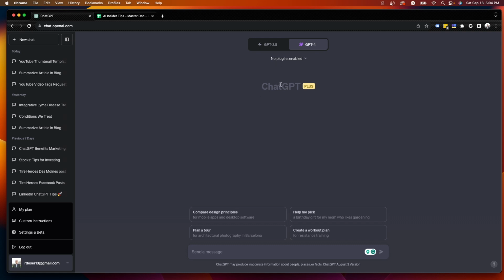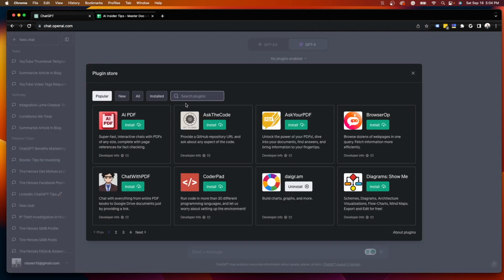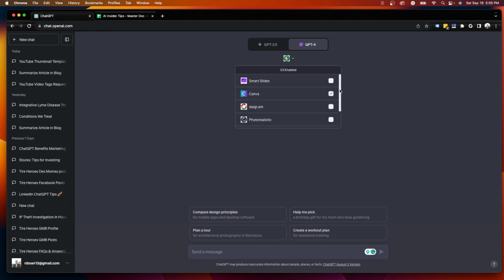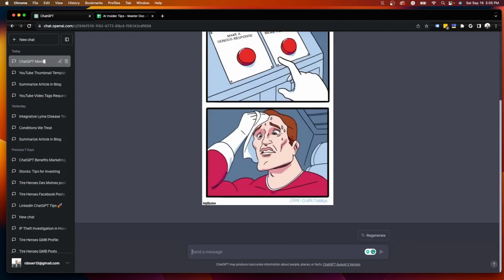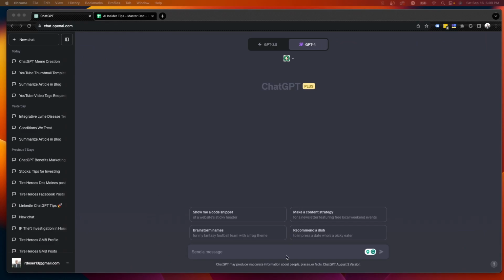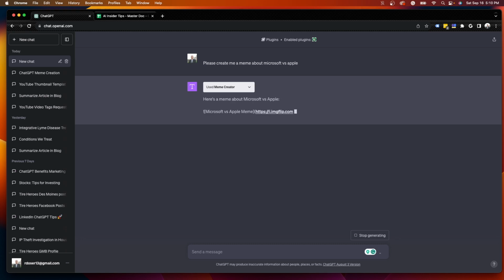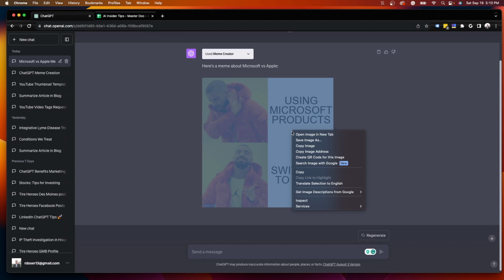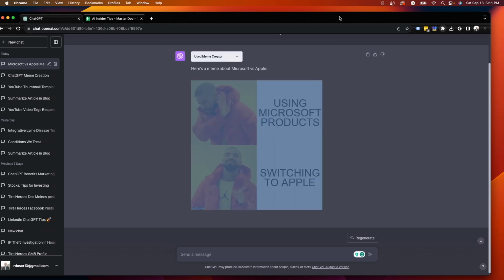ChatGPT Meme Generator - How to Create Memes on ChatGPT for Free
This video shows how to generate memes using ChatGPT.

You can create memes using ChatGPT using the Meme Creator ChatGPT plugin.